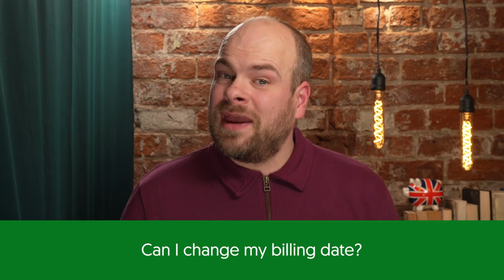Missed Your Vodaphone Payment? - How bad can it get?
Could you write off some debt?

"The information provided in this video is for editorial purposes only and not intended as financial advice. Free debt counselling, debt adjusting and providing of credit information services are available from MoneyHelper, an independent service set up to help people manage their money. You can find out more by contacting MoneyHelper. MoneyNerd is not associated with MoneyHelper, we just think they're great.

MoneyNerd does not give specific debt advice and we recommend that you always discuss your personal situation with a qualified adviser that works for a company that is authorised and regulated by the Financial Conduct Authority. With your consent MoneyNerd may pass you on to a trusted debt counselling company or insolvency practitioner. MoneyNerd Limited is an Introducer Appointed Representative of Pacific Financial Solutions Ltd who is authorised and regulated by the Financial Conduct Authority (Firm Reference Number 688034) and is classed as a debt counselling firm. Their in house IPs are Jason Bowen who is authorised to Act in the UK by the Institute of Chartered Accountants of Scotland (ICAS). Licence no. 22150 and Laura Stewart who is authorised to Act as in the UK by the Insolvency Practitioners Association (IPA). Licence no. 23590."